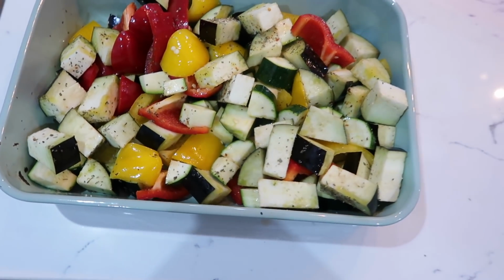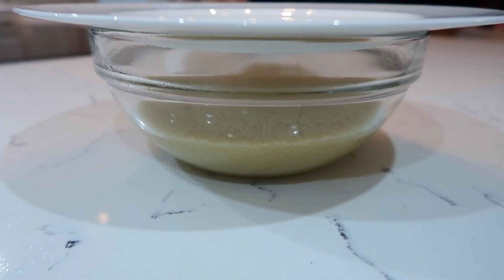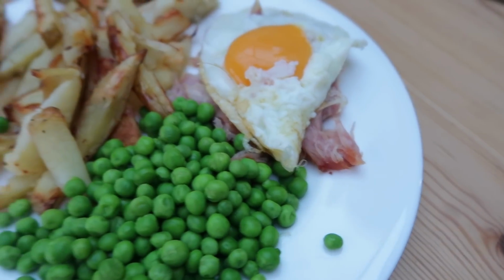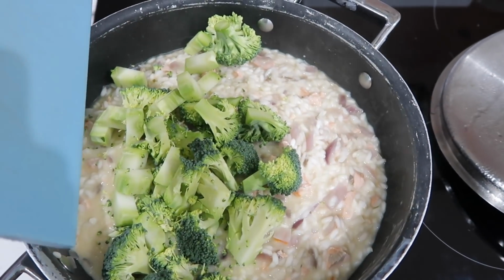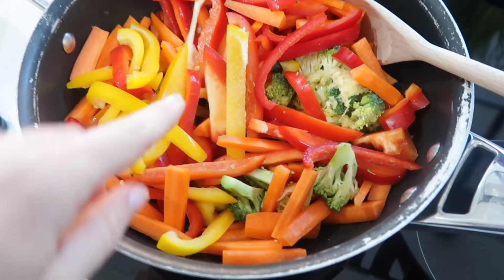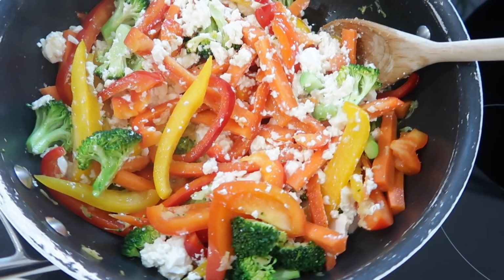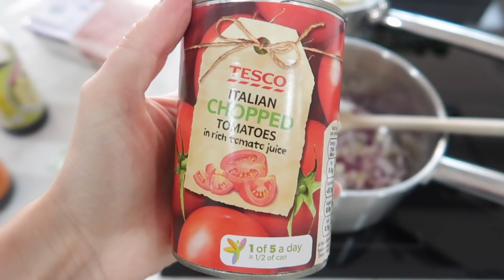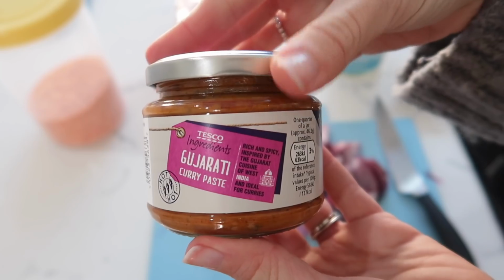WHAT OUR FAMILY EATS IN A WEEK | FAMILY MEAL IDEAS | KERRY WHELPDALE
Today's video is a big mix up of 7 days worth of meal ideas for your family. This is what we have eaten this last week to feed our family of four.

MEASURING JUGS